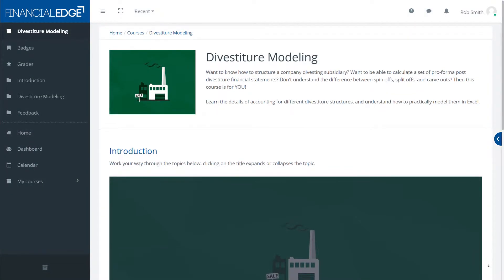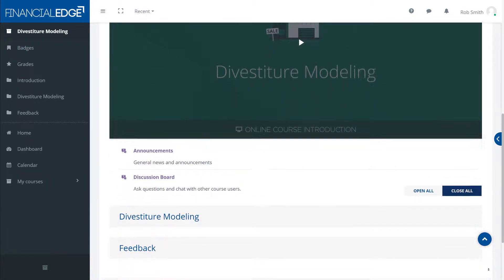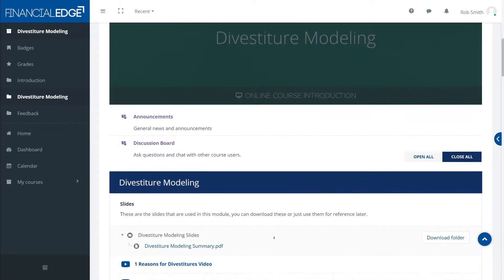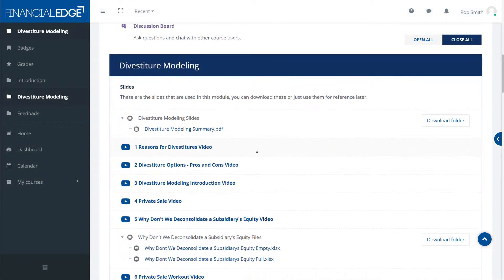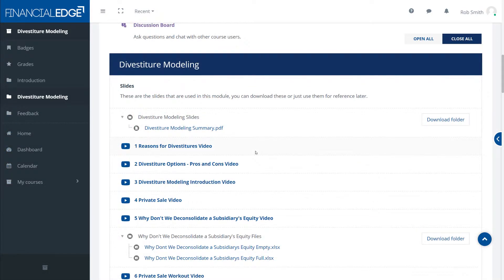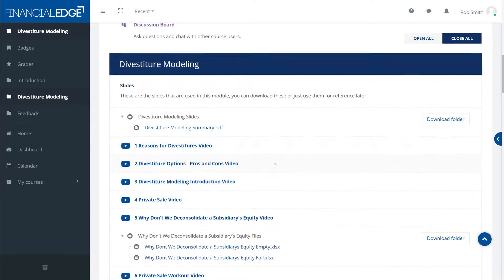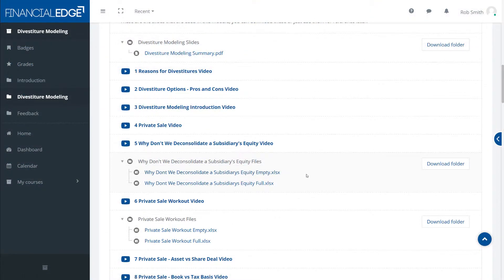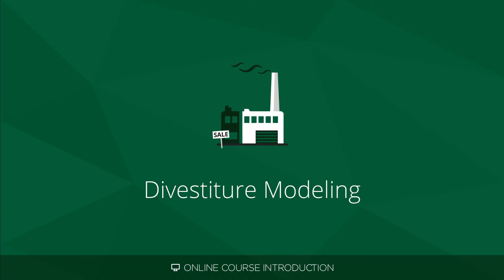Divestiture Modeling | Online Course Intro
Watch this short introduction video to learn more about our Divestiture Modeling online course.

Learn the details of accounting for different divestiture structures, and gain practical experience by modeling them in Excel. How to structure a company divesting subsidiary. Calculate a set of pro-forma post-divestiture financial statements. Discover the difference between spin-offs, split-offs, and carve-outs. Click below for further details on the topics covered.

Financial Edge delivers innovative financial training, specializing in advancing professionals’ investment banking, asset and wealth management skills. During our first 3 years we’ve partnered with 8 of the top 10 global investment banks and trained over 16,000 new hires to the industry. Discover how FE could help you achieve your finance career goals